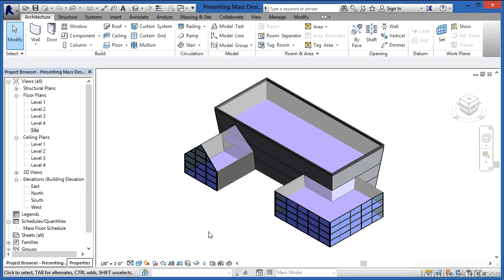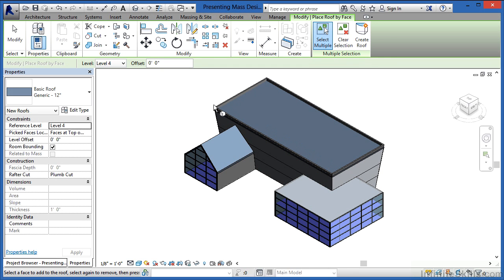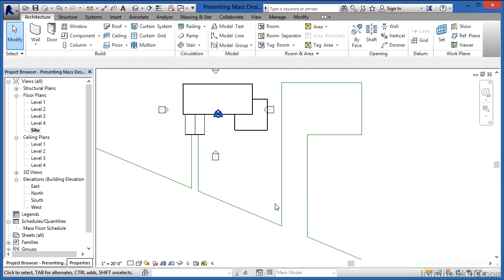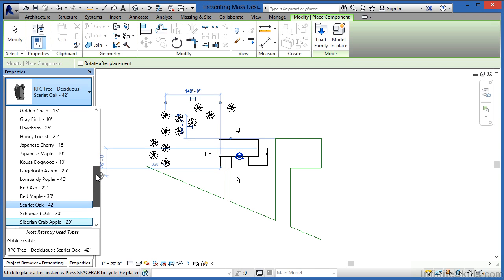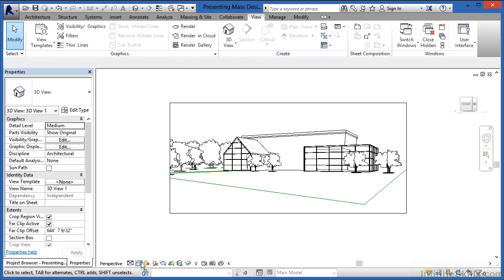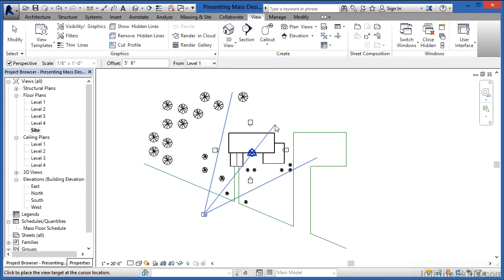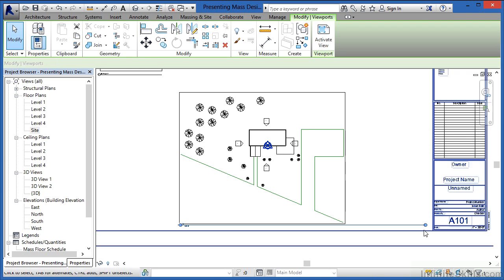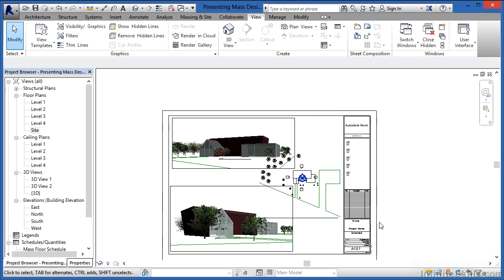09 04 Presenting Mass Design On A Sheet